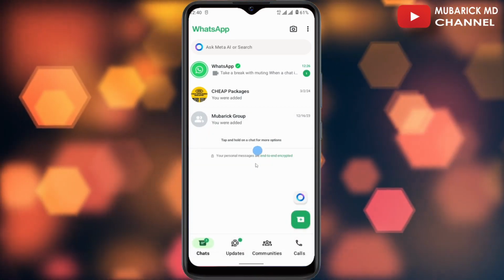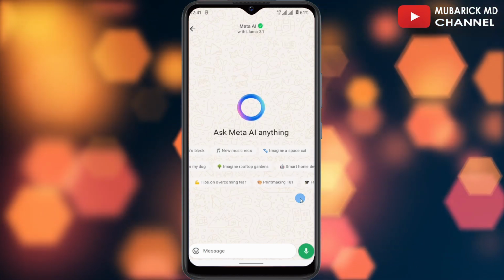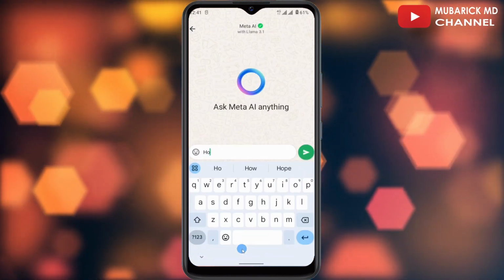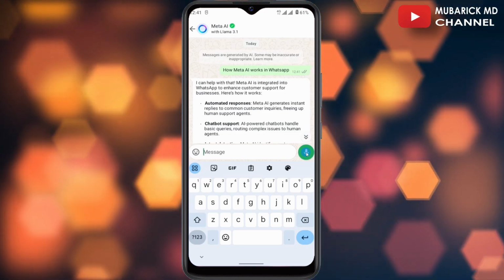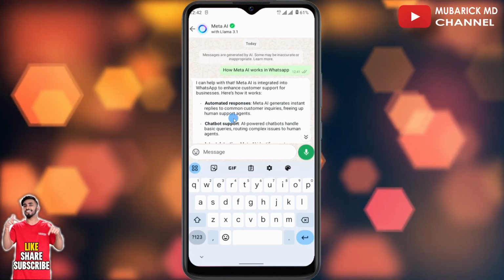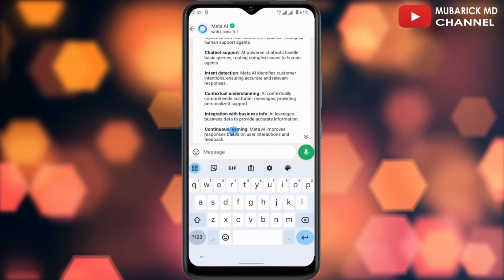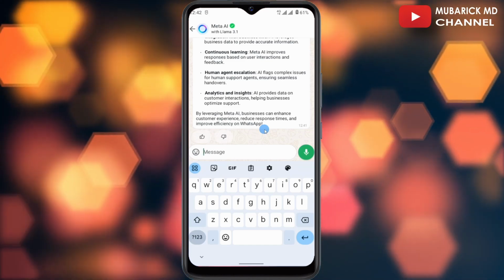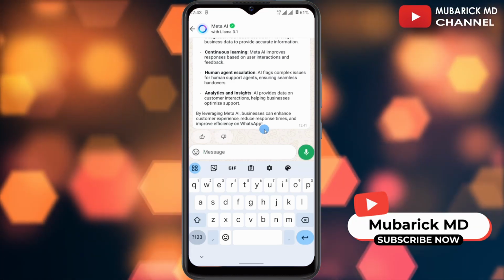How Meta AI Works on WhatsApp - Full Guide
Learn How Meta AI works on WhatsApp with this simple and easy steps.